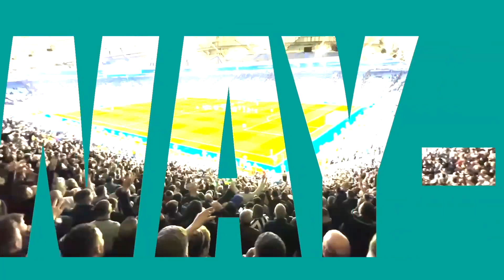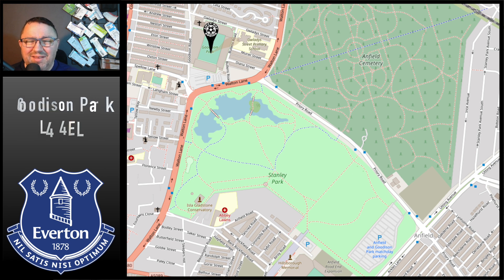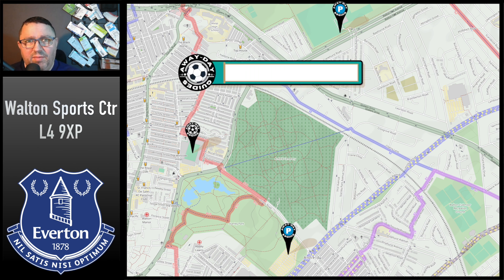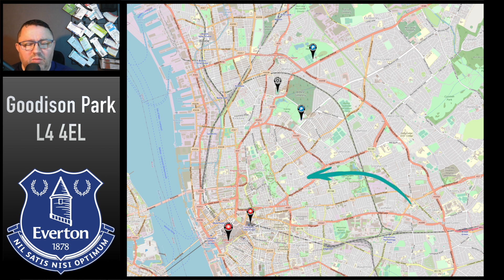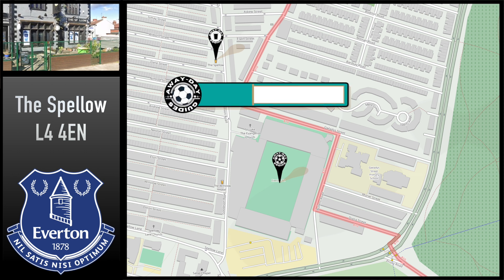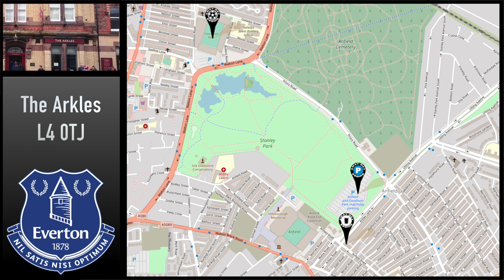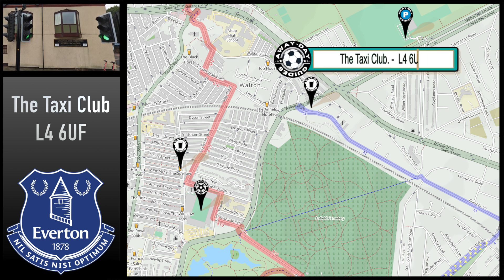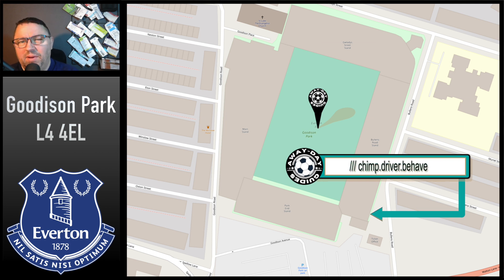NUFC Matters Away Days Guide v Everton (A) 7/12/23 7:30pm KO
Welcome to the home of NUFC Matters A Podcast covering all things Newcastle United 7 days a week. and follow us on

OR

Newcastle United Football Club is an English professional football club based in Newcastle upon Tyne, that plays in the Premier League which is the top-flight of English football. The club was founded in 1892 by the merger of Newcastle East End and Newcastle West End. The team plays its home matches at St. James' Park. All Premier League clubs have an all-seater stadium, the ground was adjusted in the mid-1990s and currently has a capacity of 52,305.

The club has been a member of the Premier League for all but three years of the competition's history, spending 88 seasons in the top-flight as of July 2020, and have never dropped below English football's second tier since joining the Football League in 1893. Newcastle have won 4 League titles, 6 FA Cups and a Charity Shield, as well as the 1969 Inter-Cities Fairs Cup and the 2006 UEFA Intertoto Cup, the ninth highest total of trophies won by an English club.  The club's most successful period was between 1904 and 1910, when they won an FA Cup and three of their League titles.  Newcastle were relegated in 2009, and again in the 2016 season. The club won promotion at the first time of asking each time, returning to the Premier League, as Championship winners, in 2010 and 2017.

As of the 2019–20 season, Newcastle United have spent 88 seasons in the top-flight. They are eighth in the all-time Premier League table and have the ninth-highest total of major honours won by an English club with 11 wins.  The club's top goal scorer is Alan Shearer, who scored 206 goals in all competitions between 1996 and 2006.  Andy Cole holds the record for the most goals scored in a season: 41 in the 1993–94 season in the Premier League.  Shay Given is the most capped international for the club, with 134 appearances for Republic of Ireland.  Alan Shearer returned for one more season in the 2005–06 season.  This last season saw him break Jackie Milburn's 49-year-old record of 200 goals for Newcastle United when he netted his 201st strike in a home Premier League fixture against Portsmouth on 4 February 2006, becoming the club's highest-ever league and cup competition goal scorer with 201 goals altogether. On 17 April 2006, Shearer suffered a tear to the medial collateral ligament in his left knee after a collision during a 4–1 win at Sunderland in which he scored his 206th and final goal in what was his 395th appearance for the club.

St James' Park is a football stadium in Newcastle upon Tyne, England. It is the home of Premier League club Newcastle United F.C. With a seating capacity of 52,305 seats, it is the eighth largest football stadium in England.  St James' Park has been the home ground of Newcastle United since 1892 and has been used for football since 1880. Throughout its history, the desire for expansion has caused conflict with local residents and the local council.  This has led to proposals to move at least twice in the late 1960s, and a controversial 1995 proposed move to nearby Leazes Park. Reluctance to move has led to the distinctive lop-sided appearance of the present-day stadium's asymmetrical stands.  Besides club football, St James' Park has also been used for international football, at the 2012 Olympics, for the rugby league Magic Weekend, rugby union World Cup, Premiership and England Test matches, charity football events, rock concerts, and as a set for film and reality television.